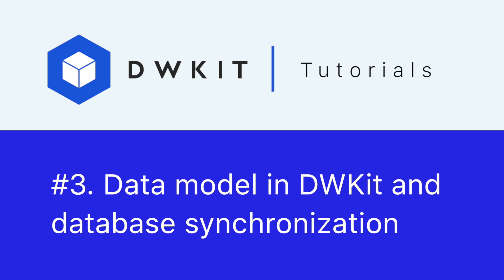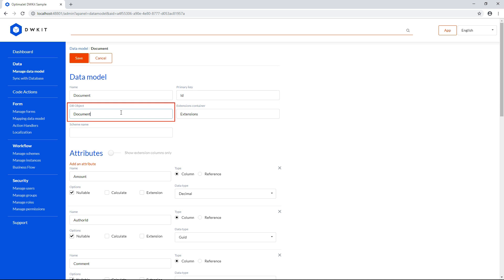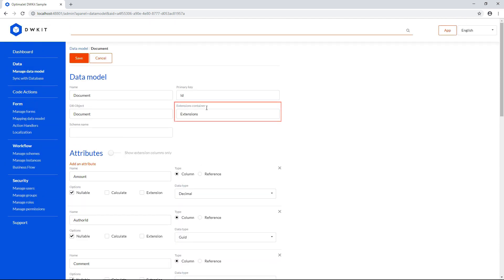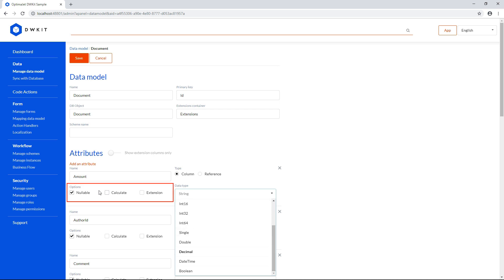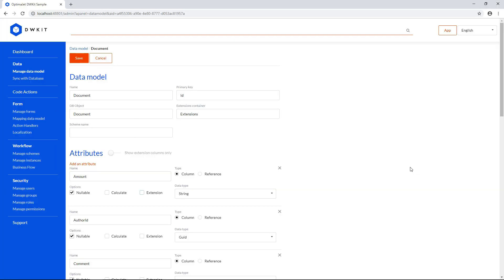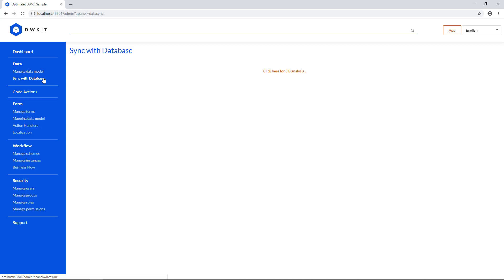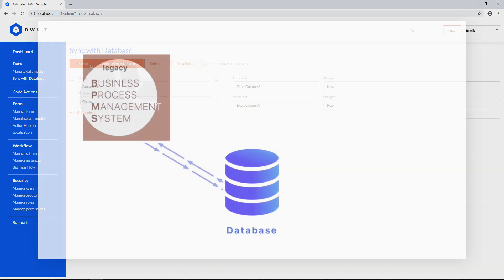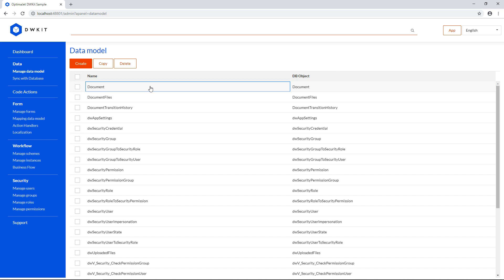Data model in DWKit and database synchronization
Hello and welcome back to the DWKit tutorial series.
Data model overview 0:10
Data objects parameters 0:55
Extension attributes 3:34
Database synchronization 5:05
Creating the data model in practice 6:29